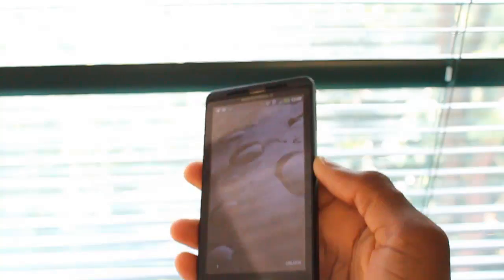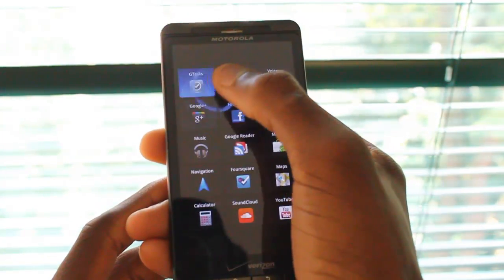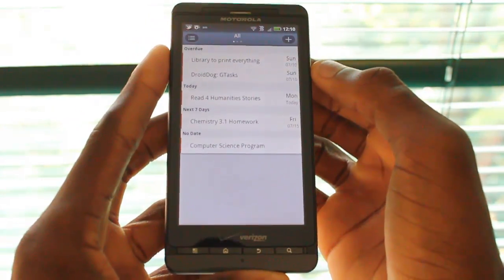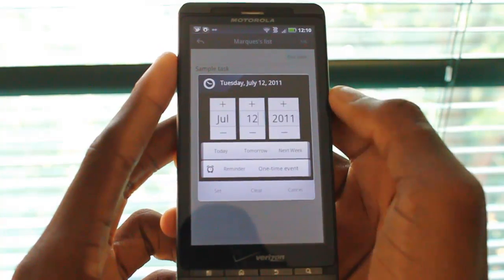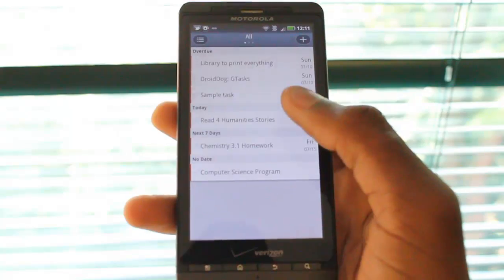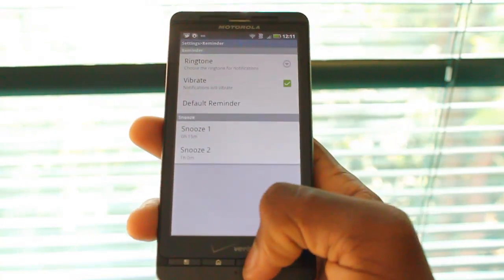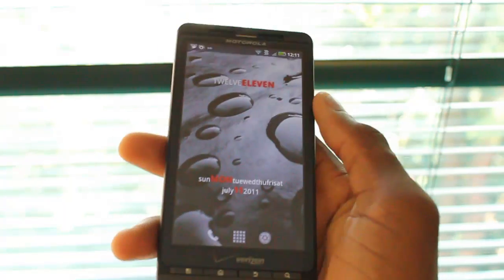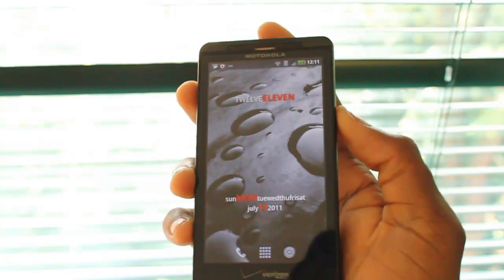GTasks for Android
MKB Reviews GTasks for Android, a free productivity application that syncs with Google Tasks.